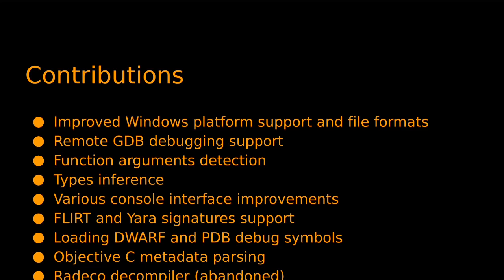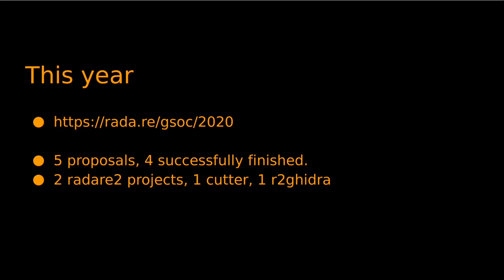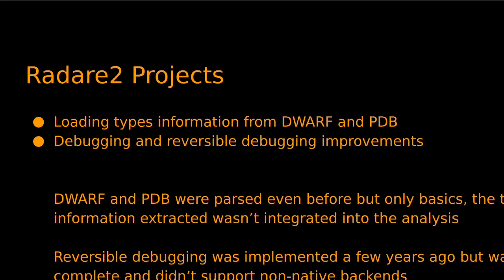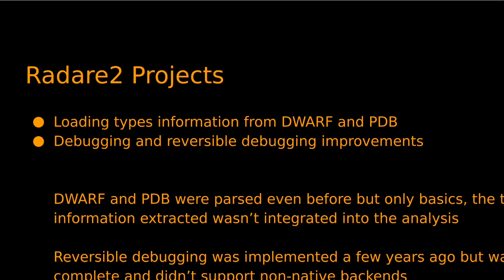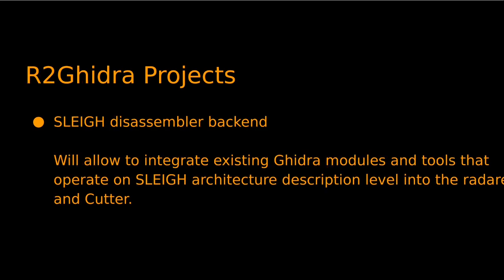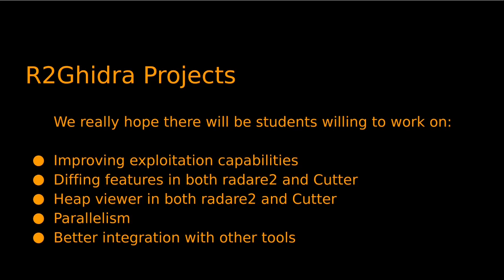DAY 2 - GSoC INTRO